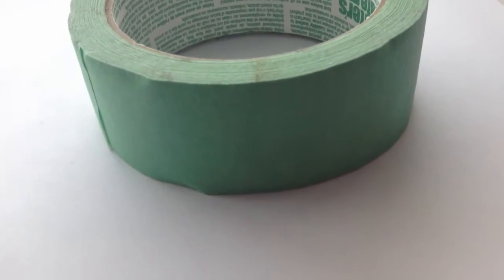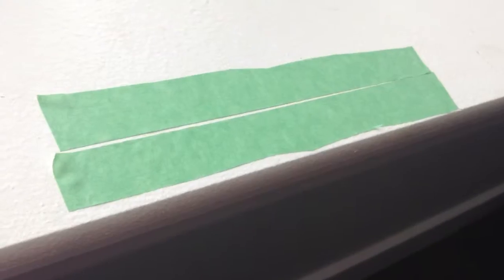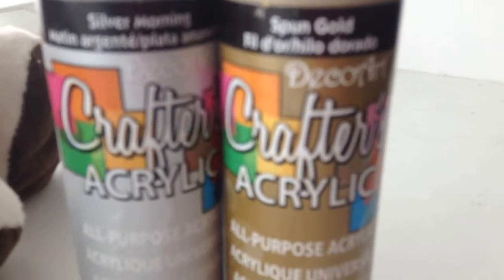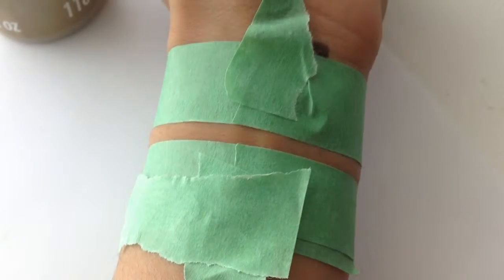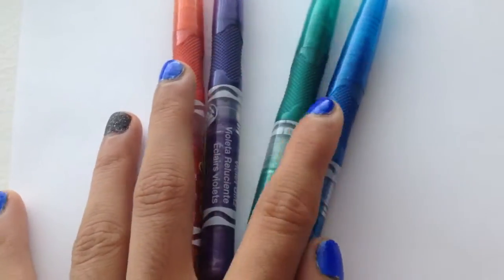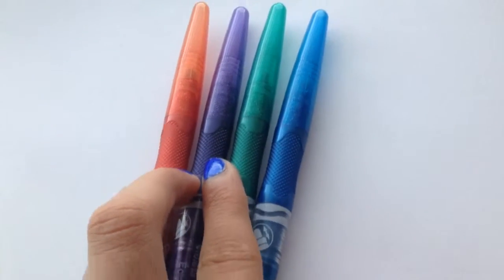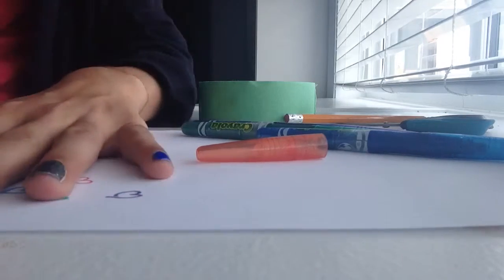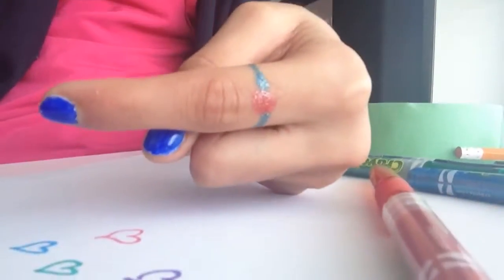DIY flash tatoos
I ❤️ diys this is such an inexpensive way to make flash tatoos and we all know that flash tatoos are quite expensive!